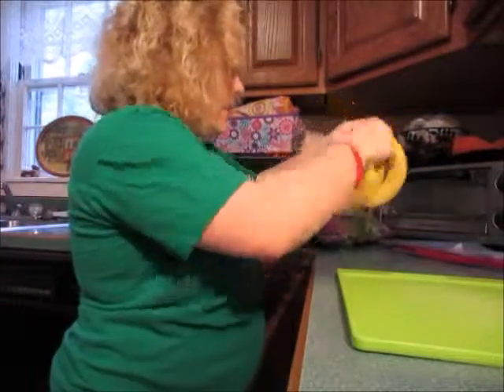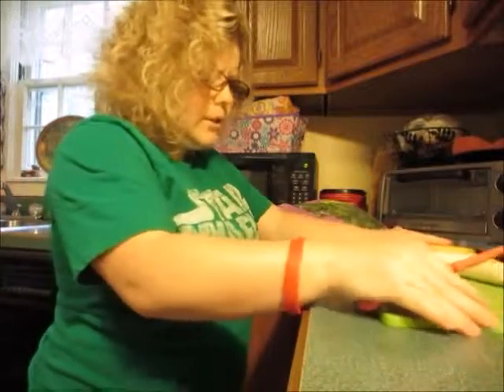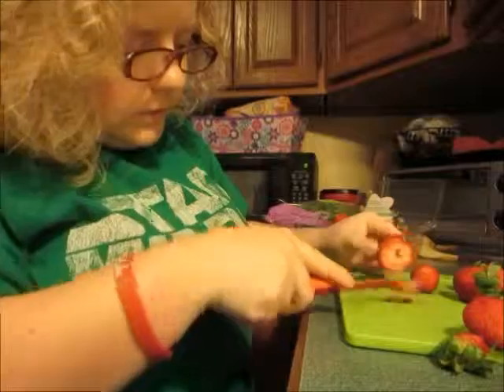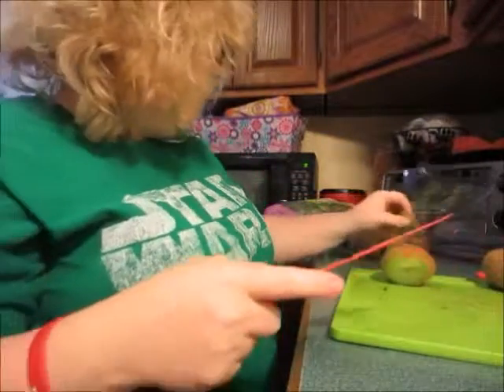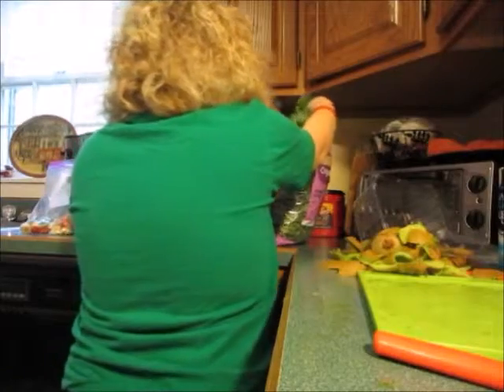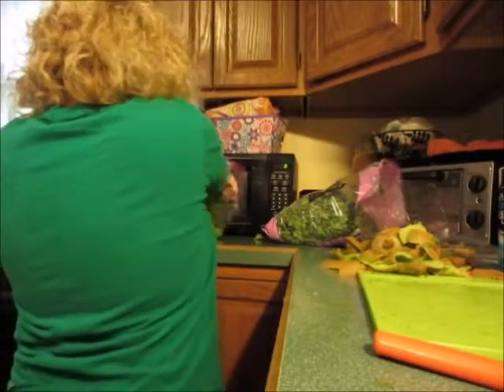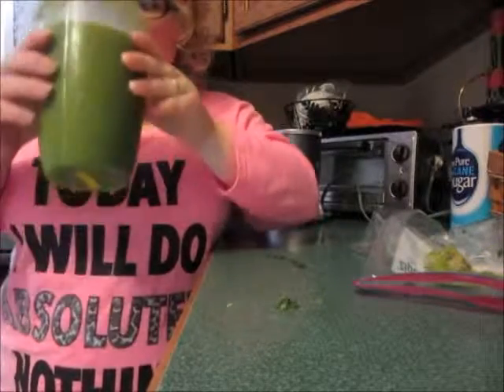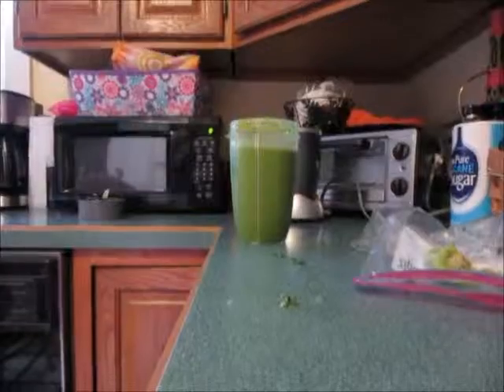Am I Cooking Yet? #2 : Green Goddess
~I freeze ingredients for a green smoothie and then make a green smoothie and call it the Green Goddess!